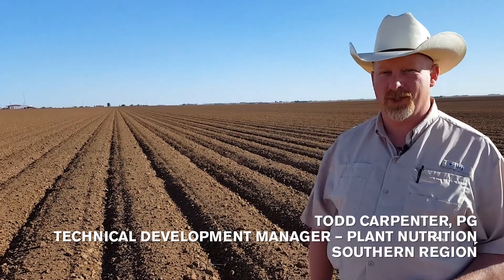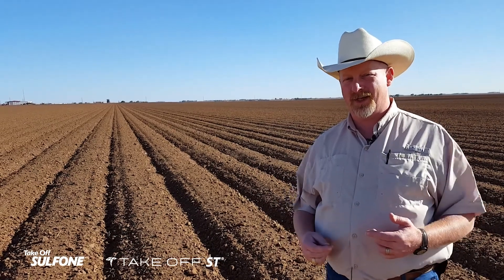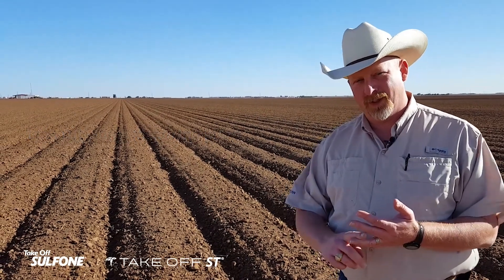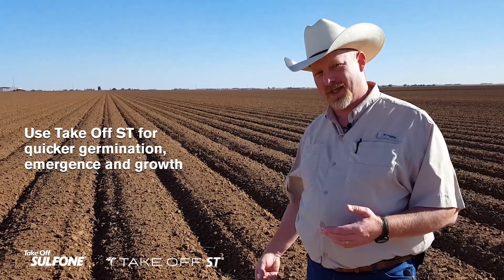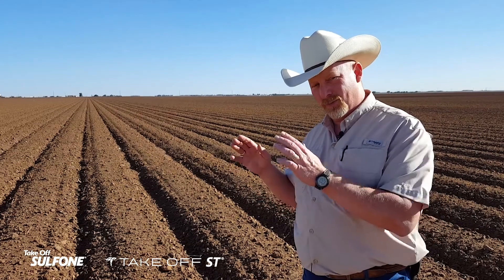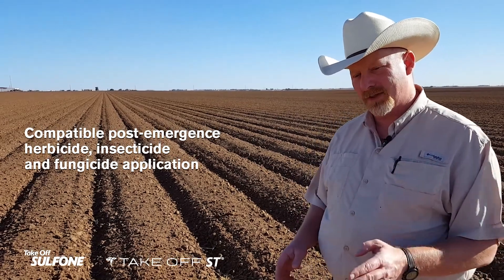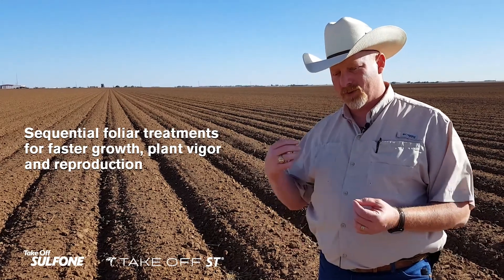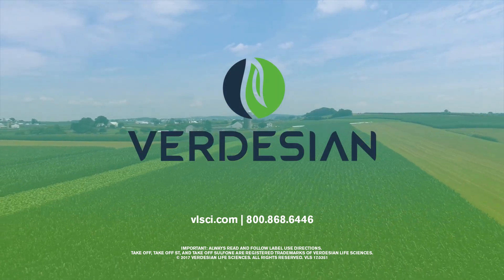Verdesian Field Day – Take Off Seed Treatment and Sulfone Technology on Cotton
In Slaton Texas, Cotton is being planted. Verdesian Life Sciences’ Todd Carpenter, PG, Technical Development Manager, Plant Nutrition Southern Region, gives us a field update on the benefit of using Take Off Seed Treatment and Take Off Sulfone post-emergence with sequential treatments for faster growth, improved plant vigor and better productivity of your cotton.

Take Off ST brings your cotton quicker germination, emergence and growth, while Take off Sulfone of Symbol Advance applied foliar works inside the plant, delivering cotton plants with increased vigor, growth and productivity.

for more information on Take Off ST® technology.

for more information on Take Off® foliar-applied nutrient technology.